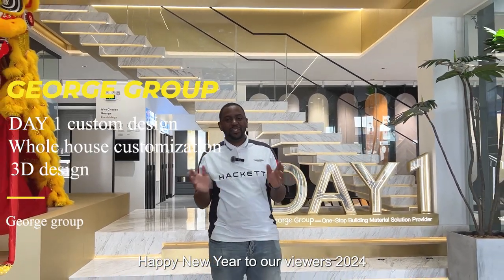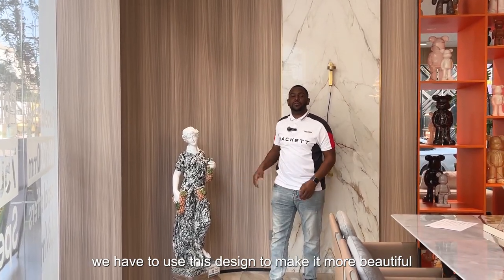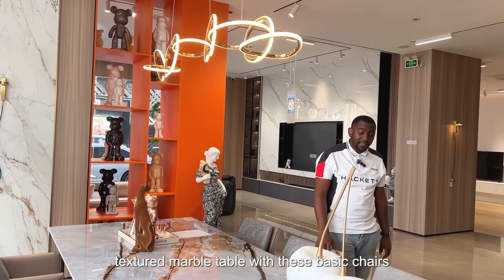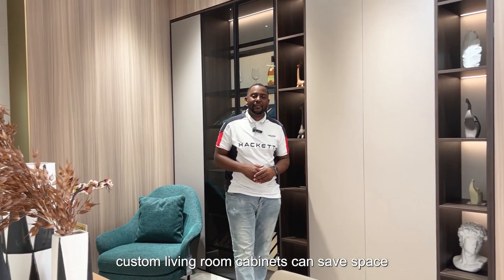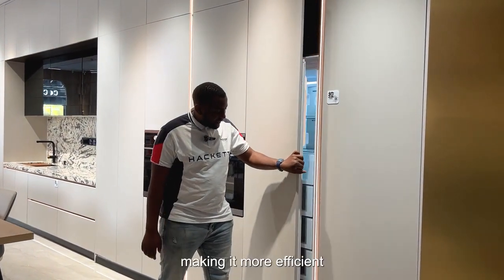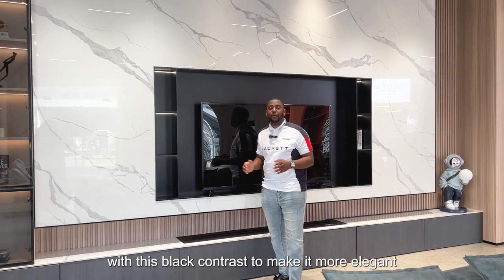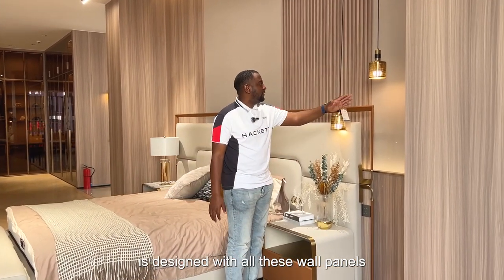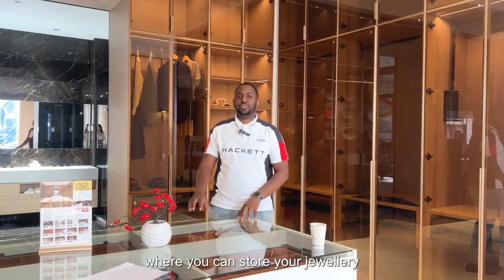China's TOP Cabinet customize design | George Cabinetry